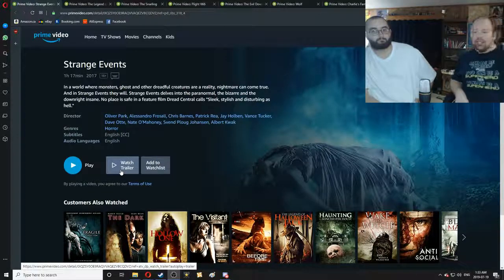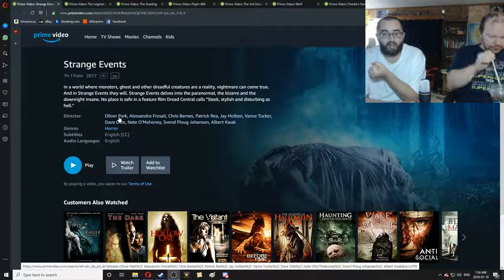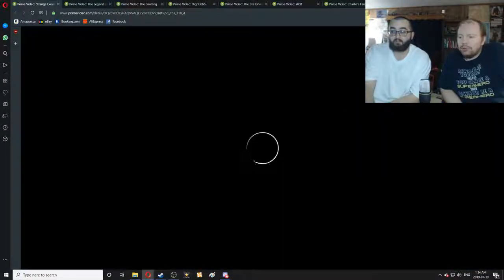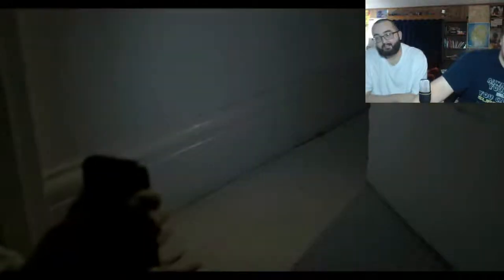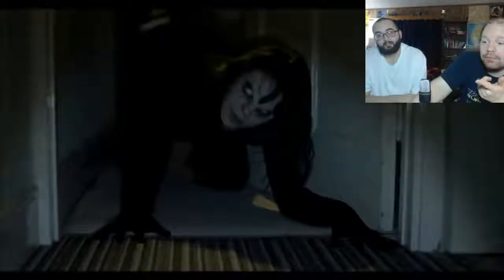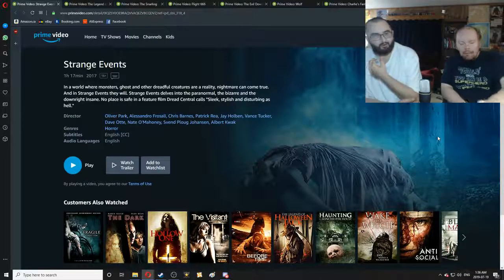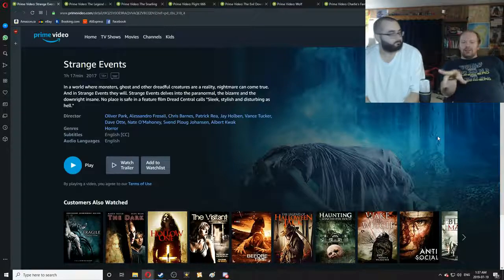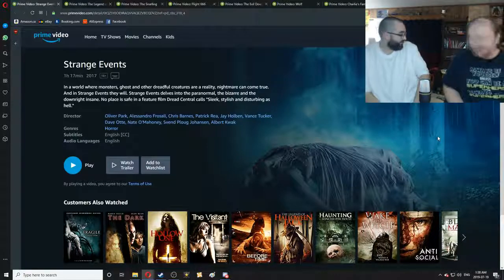SHLOK OR ROKK ][ Strange Events